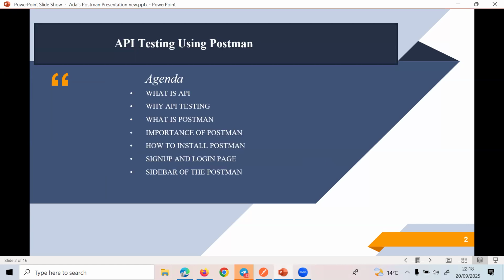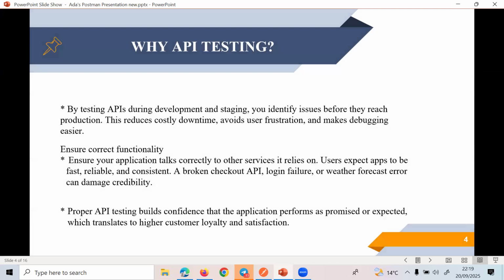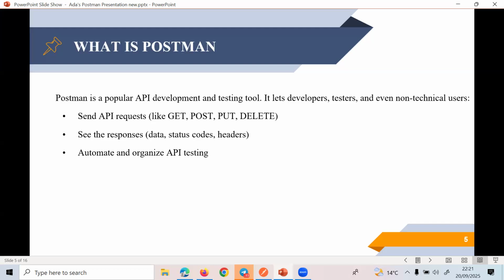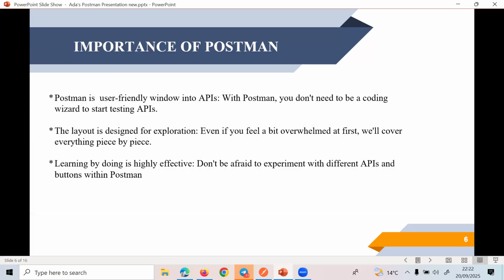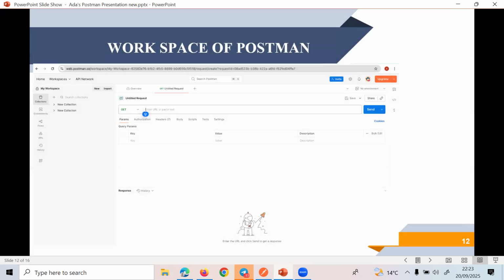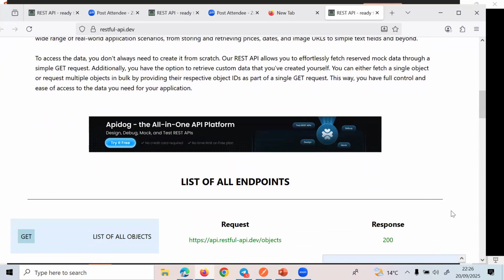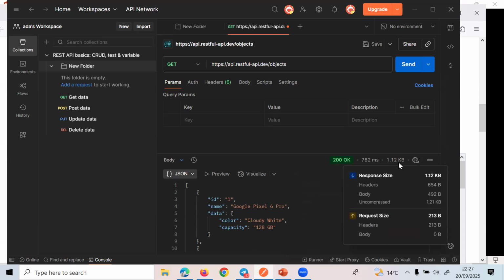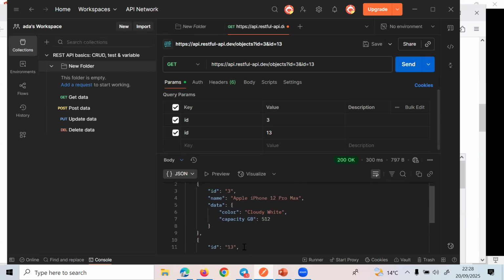API testing with Poatman